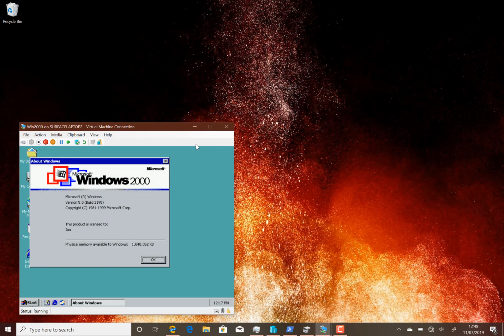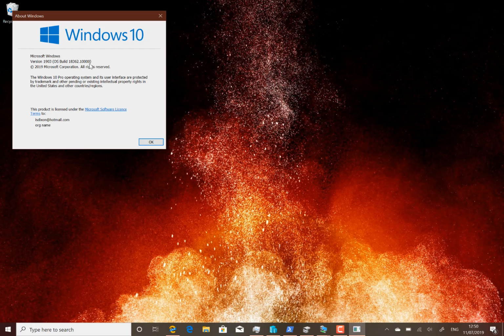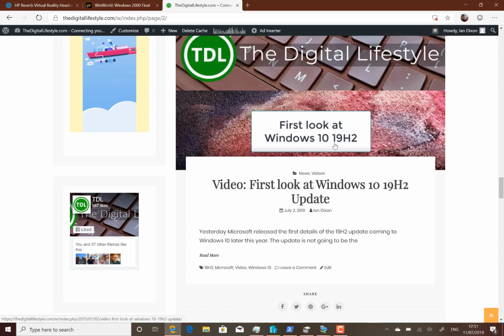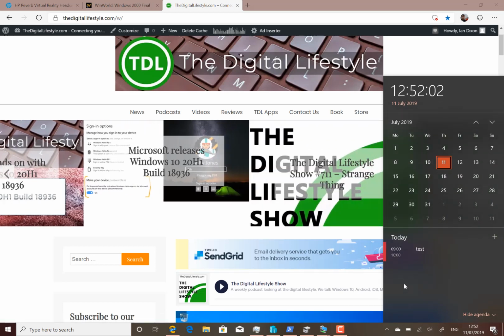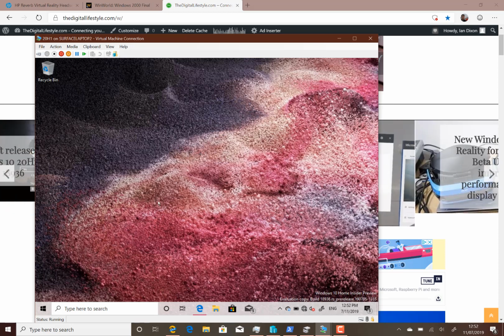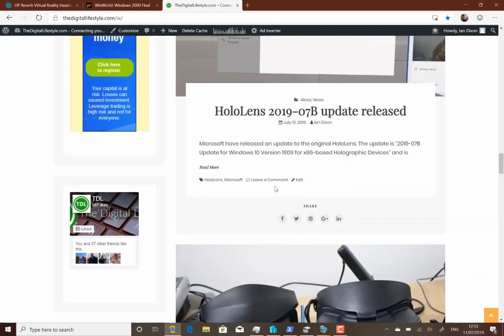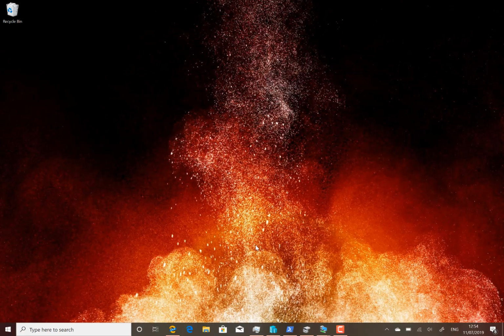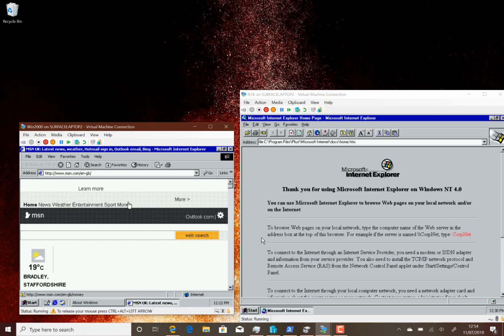TDL News #13 – 19H2, 20H1 and Retro Windows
Welcome to TDL News #13 where I aim to bring you the week’s TDL news in 5 minutes. This week I am catching up as I missed last week so I talk about Windows 10 19H2, the latest Windows 10 20H1 build and my retro Windows project where I am bringing back to life Windows NT 3.51, NT4 and Windows 2000.